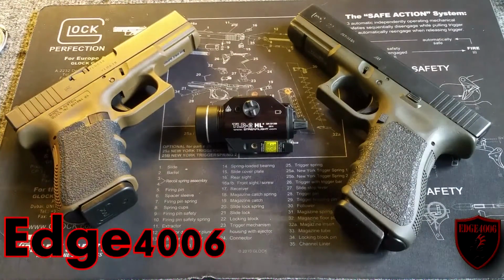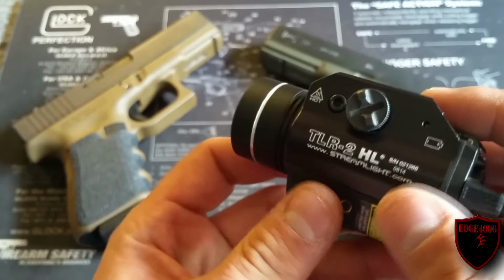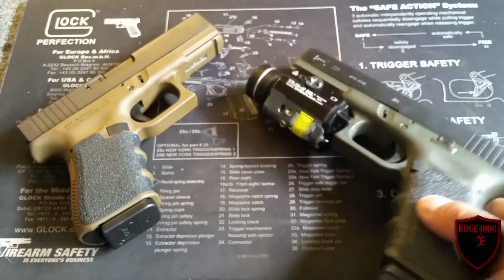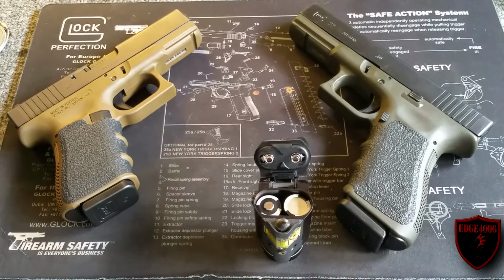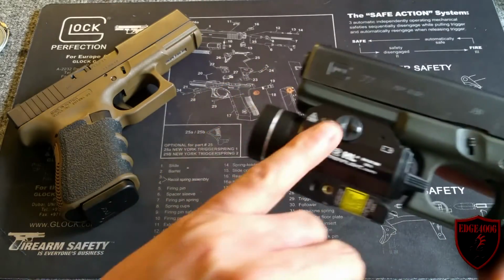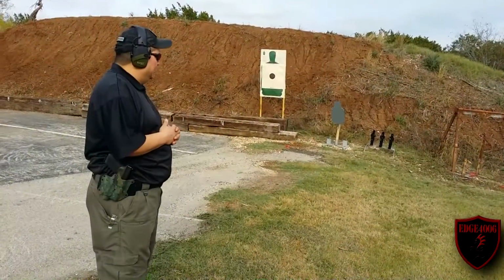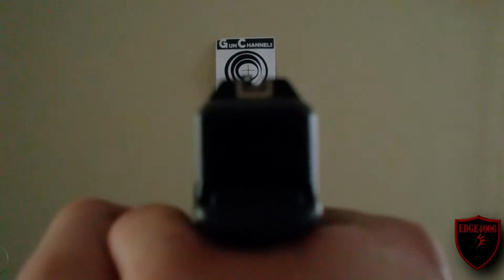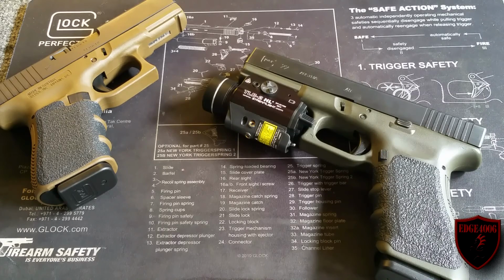Streamlight TLR 2HL Tactical Weapons Light Review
This is thorough review of the Streamlight TLR-2HL.Tactical Weapons Light.  I tested this light for over 90 days. Please watch comment and enjoy!